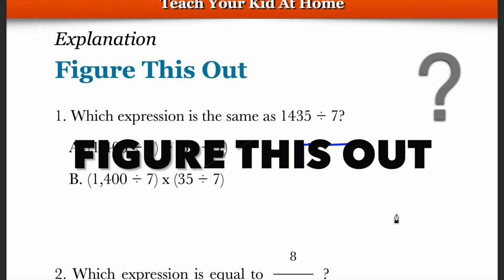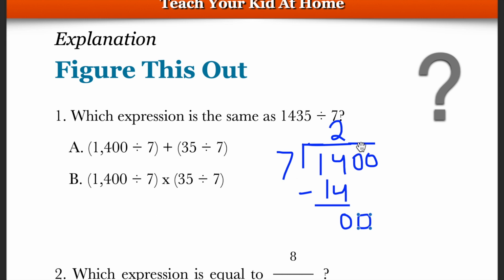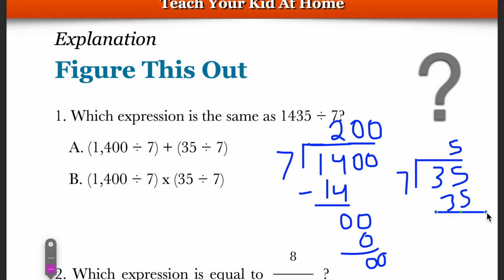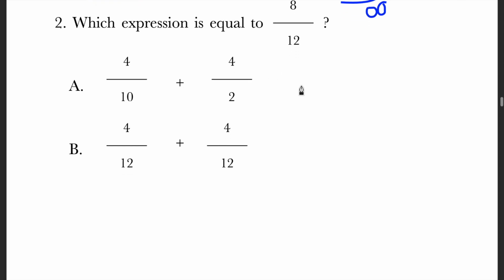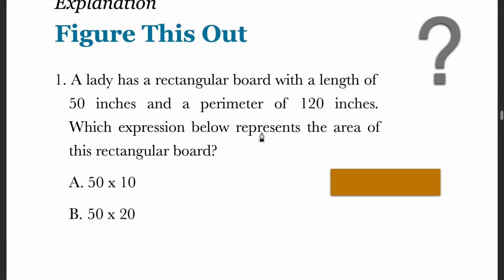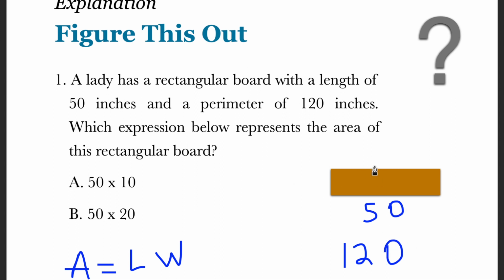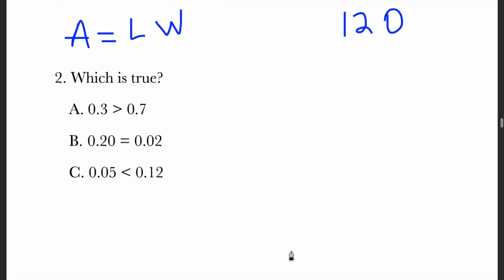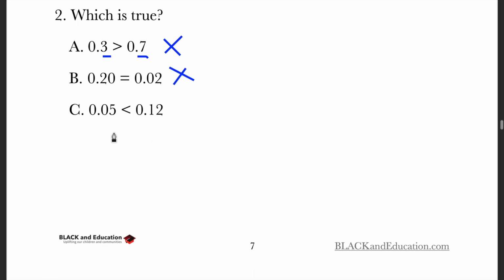4th Grade Math Problems - Take a Look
Figure out these problems on your own or get your child to work through them.  You can always stop the video, while your child works through them, and start it back up again to find out the answer.